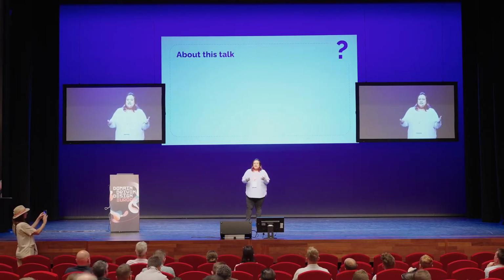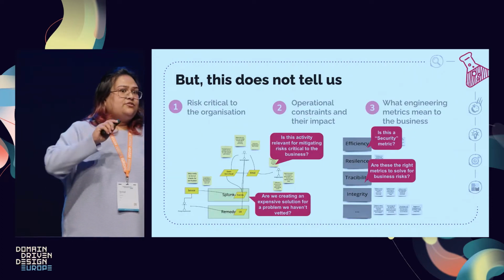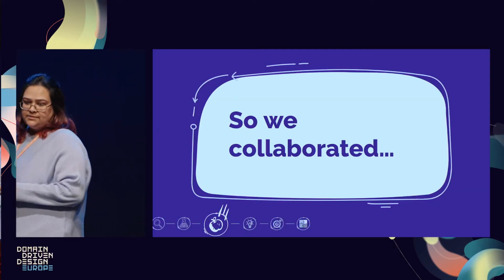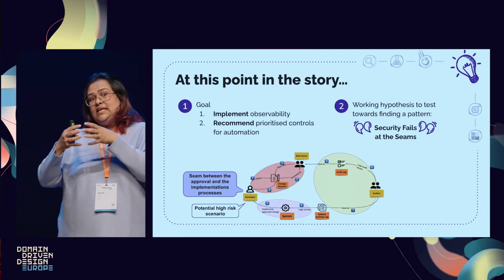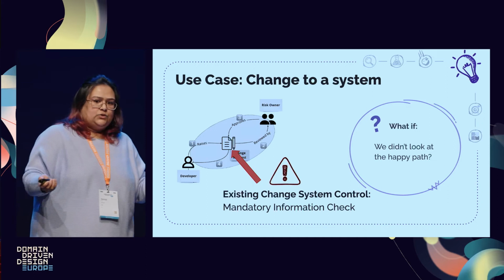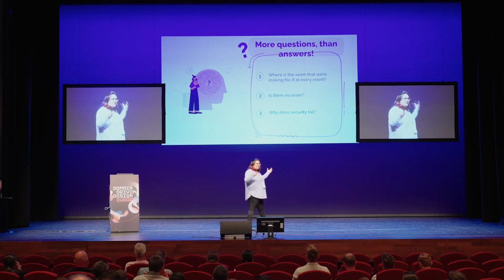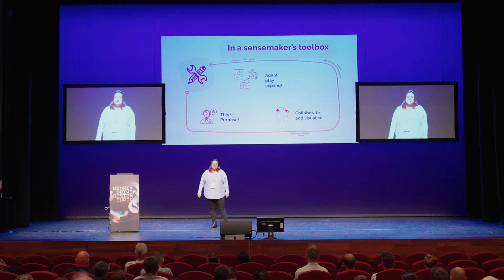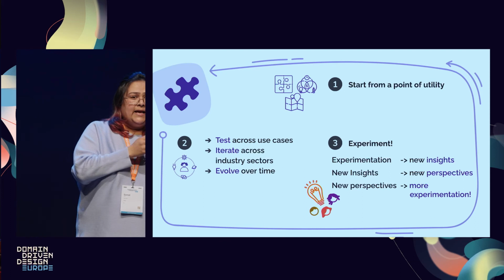Using Domain Modelling to test a hypothesis - Sonal Premi - DDD Europe 2023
As analysts, engineers, and delivery folk, consulting to clients with areas of a lot of uncertainty, there is often a need to justify our "why": why are we investing time and energy building bespoke engineering solutions; what value would the business derive to motivated to pay for this?

In one of my recent projects, within the area of security and risk controls automation, this question of "why" came up multiple times, to justify the value to the business, to justify how the program of work was shaped, and equally importantly, to aid prioritisation of the program of work.

In this presentation, I explore how heuristics can be used for problem solving. If we started with a hypothesis, and then modelled our use cases using various heuristics to test the hypothesis, can we arrive at sufficient clarity to solve our prioritisation problem? At this point, you and George Box are likely to say, "but Sonal, all models are wrong". Yes, I agree, but humour me.

I'd like to share a story about experiments with DDD, Bounded Context and problem solving, and uncover the utility of getting creative with domain modelling. I hope to demonstrate value of modelling for reducing ambiguity, and its ability to shape and prioritise a program of work.

Sonal is a Business Analyst, with experience spanning software development, testing, and more recently over 13 years as a Business Analyst. The core of her experience has been in helping businesses understand their key drivers and needs, and shape solutions that address business challenges. Her hands on experience in technology is supported by a Master’s degree in Cyber Security and an MBA.

Sonal loves to explore problems, experiment with various approaches and solutions, and challenge and shape the technology culture. She’s passionate about all things agility, technology transformation, and outcomes that benefit end users.

When not saving the world one problem at a time, she spends her time learning new skills, mentoring people, travelling and drinking copious amounts of tea.